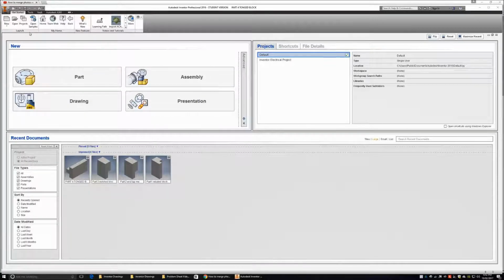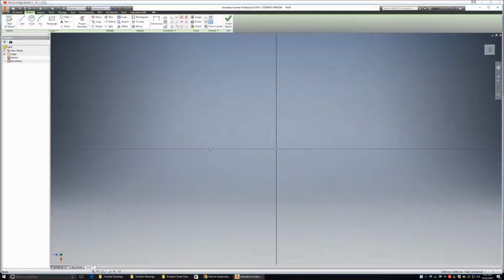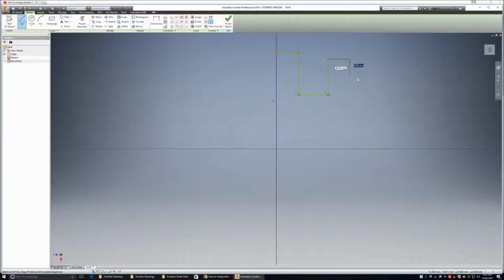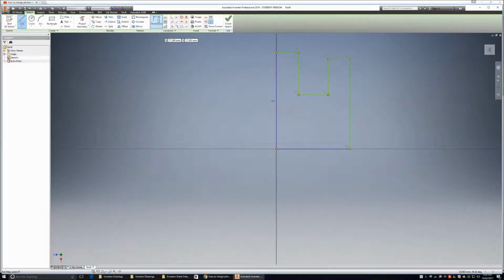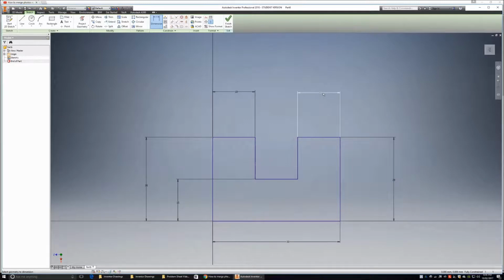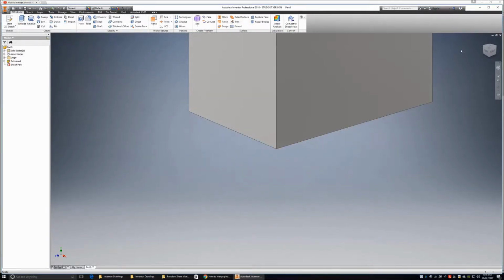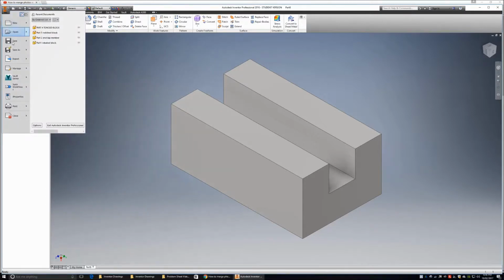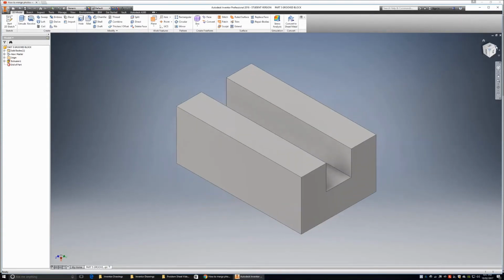How to draw the Grooved Block using Autodesk Inventor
In this beginner tutorial Mr Kilpatrick will demonstrate how to draw drawing number 5 Grooved Block using Autodesk Inventor.